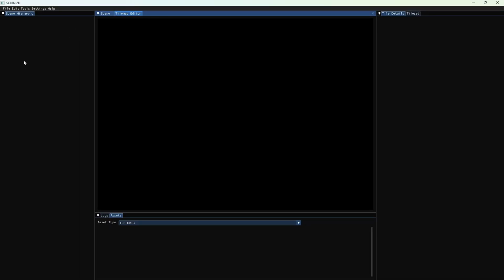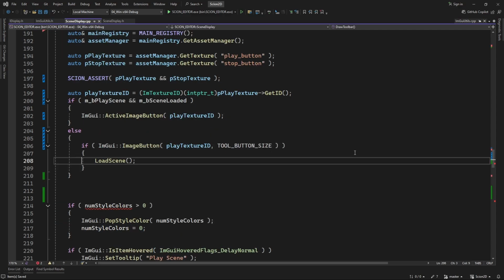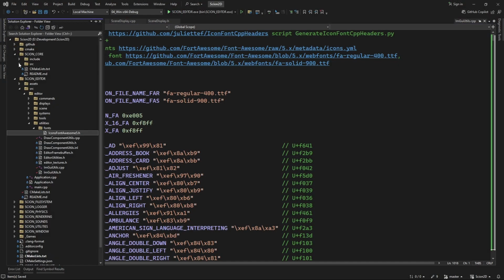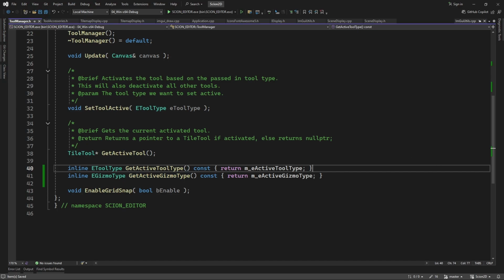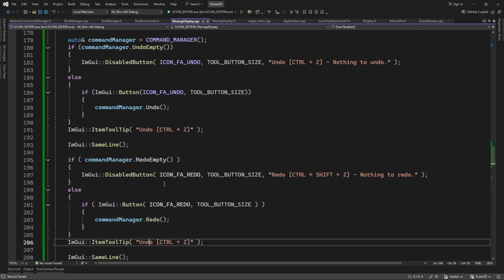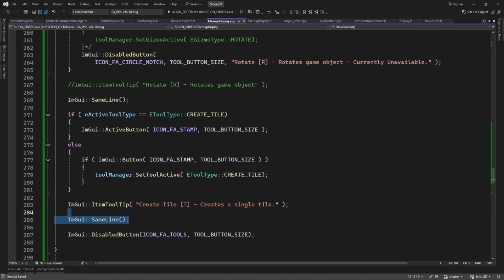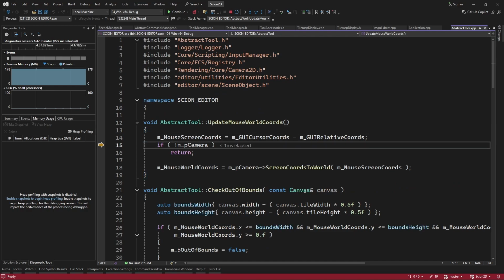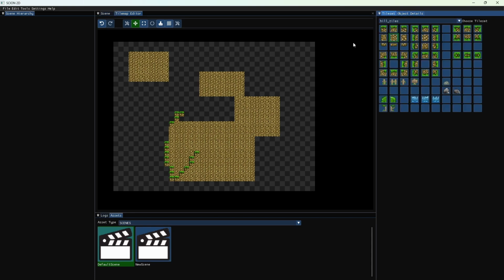Build a C++ Game Engine | Ep.79 - Adding Toolbars and Using FontAwesome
🎮 Scion2D Update – Adding Toolbars to the Editor and Using Font Awesome!

Welcome back everyone, my name is Dustin, and in this video we continue improving the Scion2D Editor by adding toolbars and integrating Font Awesome icons into our ImGui interface.

In this episode we:

* Add toolbar support to editor displays.
* Create a reusable DrawToolbar function for our display system.
* Integrate Font Awesome icons with ImGui.
* Clean up the Scene Display toolbar implementation.
* Add a new toolbar to the Tilemap Editor.
* Improve tool selection directly from the editor.
* Fix several bugs and usability issues.
* Continue improving the workflow of the Scion2D Editor.
* And more!

Toolbars are an important part of modern game editor design and will make future editor features much easier to implement and maintain.